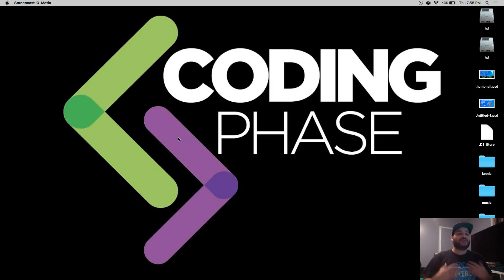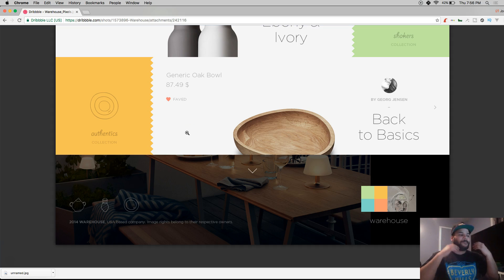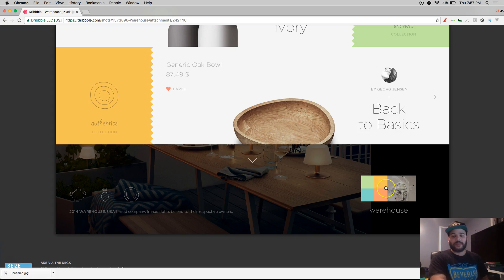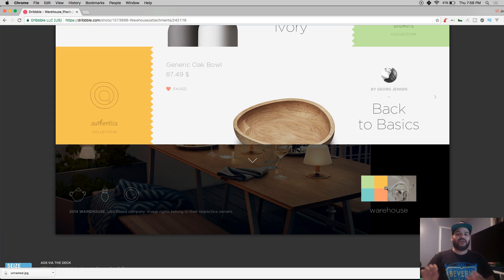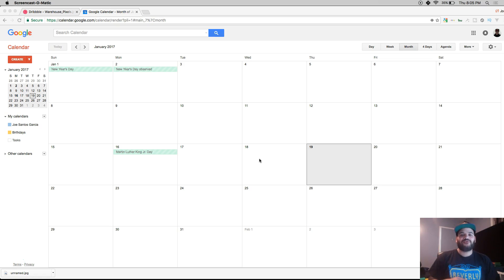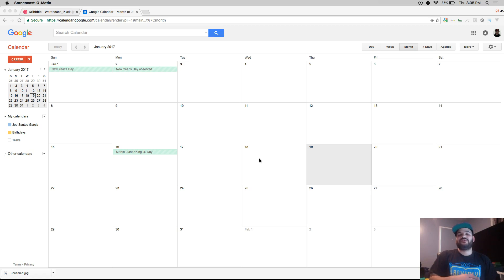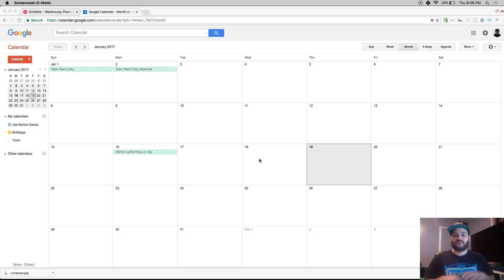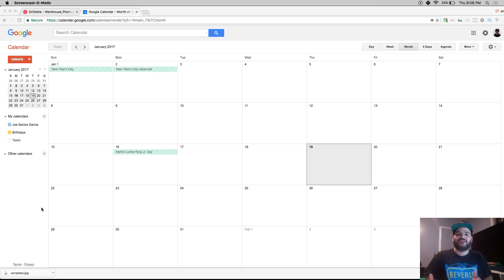5 Steps to Stay Motivated While Learning To Code